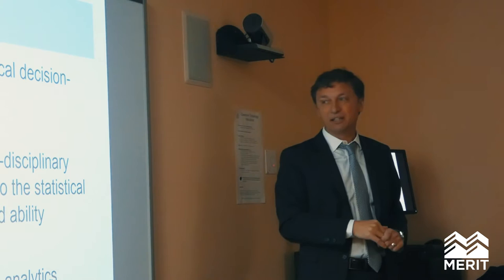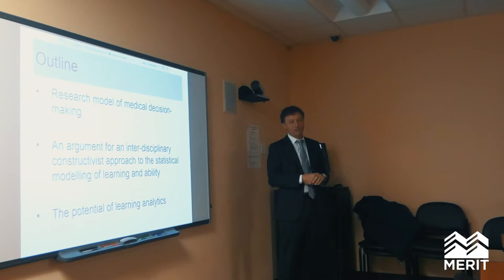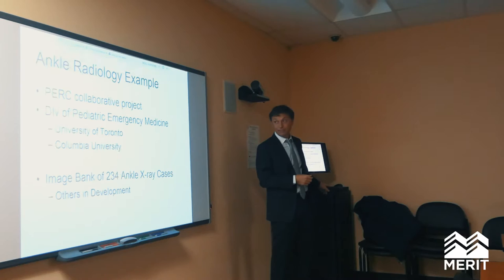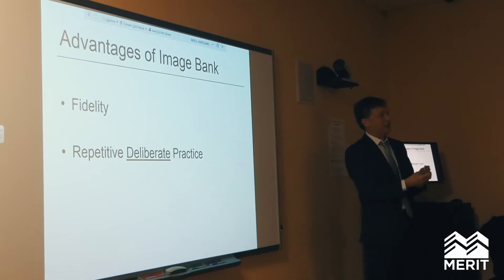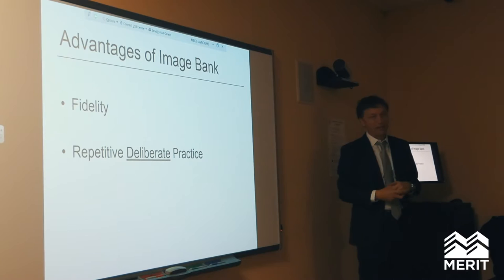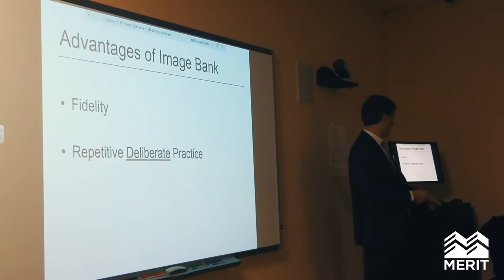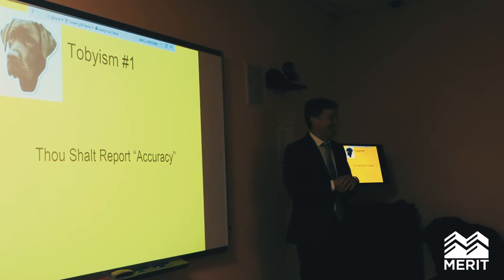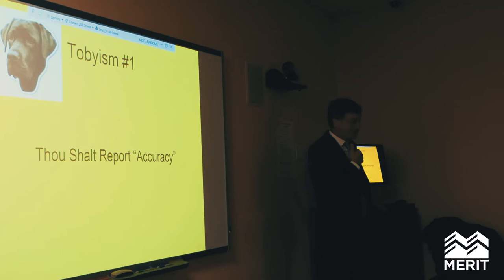Better Ways to Learn Visual Diagnosis | Dr. Martin Pusic | CSBL Rounds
This session is hosted by the Centre for Simulation-Based Learning (CSBL)

Systematic Practice Makes Perfect:
A Discussion of Better Ways to Learn Visual Diagnosis - November 20, 2019

Health Professions Educators have been challenged to come up with more efficient and effect ways of instruction that both protect the safety of our patients and are learner centered. Fortunately, there has been an explosion of new educational technologies that make possible creative new instructional approaches. In this presentation, we will present an example of Cognitive Simulations in which we downloaded hundreds of radiology, pathology and ECG cases — So many cases that the learner has at their disposal the same experience it would otherwise take years to accumulate. The vision is to have our learners practice on these cases in the same way a violinist would practice their scales: practicing to mastery before attempting the performance that matters. Using the results of our research on trainees at all levels of expertise, we will address questions like: How do we know how many cases to offer? Which cases in particular? What feedback is optimal? In what order?

Dr. Martin Pusic
NYU School of Medicine

About Centre for Simulation-Based Learning (CSBL):
The Centre for Simulation-Based Learning (CSBL) is a vital component in the education and training of health care providers at McMaster.  The centre houses a world-renowned Standardized Patient Program and exciting new capabilities in high-fidelity patient simulation.

Serving both students and practicing health care professionals from all disciplines, the CSBL is a central resource that provides state-of-the-art facilities and equipment to support a variety of educational resources ranging from basic clinical skills training to advanced, computerized immersive simulation.

The Rounds profile emerging topics of interest and controversy in health professions education. Using a facilitated, interactive format, local and international presenters share ideas for discussion and debate.

Filmed & Edited by Aljeena Qureshi